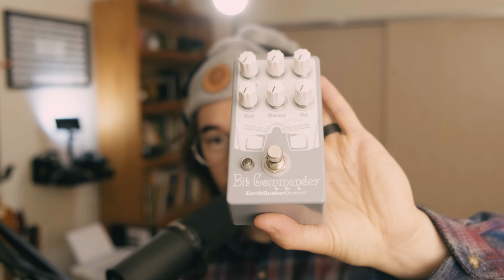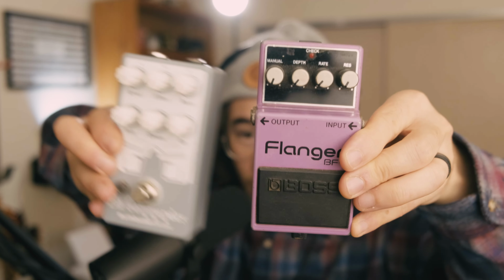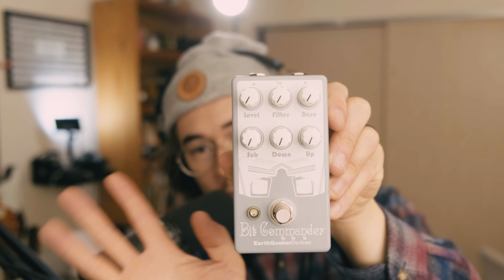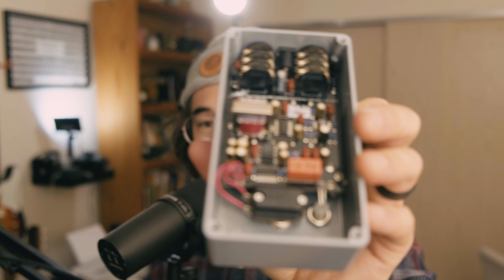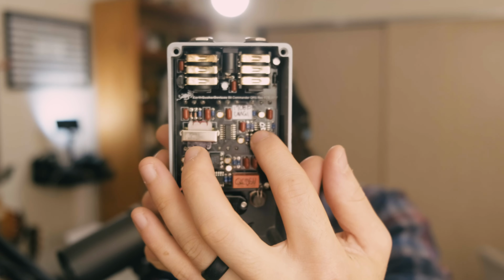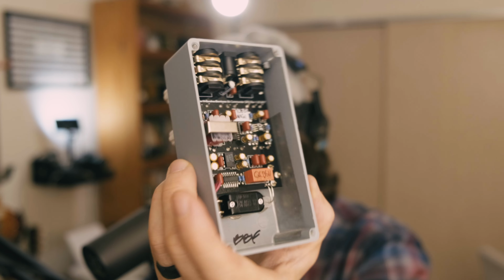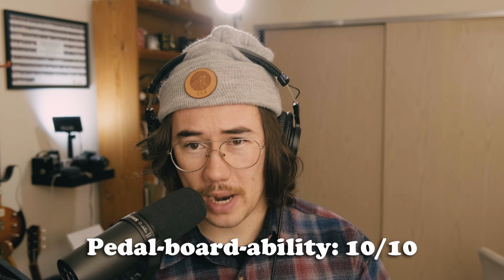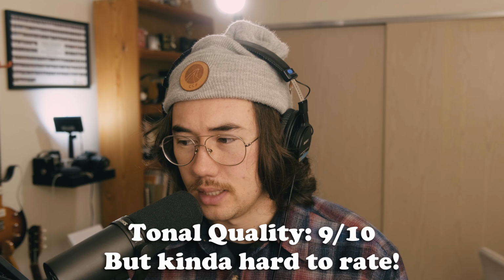The most INSANE sounding pedal I own | EarthQuaker Devices Bit Commander Review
Jack White in a box??

Gear Used:
Overdrive: Jackson Audio Golden Boy
Distortion: Friedman BE-OD, BYOC Mouse (Rat)
Modulation: Walrus Audio MAKO M1
Delay: Boss DD-500
Reverb: Boss RV-500
Amp/Mic: Universal Audio Dream '65
Audio Interface: Behringer UMC404HD
DAW: Cubase Elements 13
Guitar: Fender Player Stratocaster
Bass: 2000ish Fender CIJ Jaguar Bass
Camera: Fujifilm X-S10
VO Mic: Shure SM7b

My name is Zachariah Connor! I love creating music, playing guitar, hanging out with people, and reading books. I'll do my best to upload videos every once and a while. I'm a grad student, not a full time YouTuber :)

Chapters:
0:00 Stay Fuzzy
1:49 Intro
2:11 Overview
9:04 Playthrough
24:24 Bass Playthrough
31:11 Review
36:36 Outro